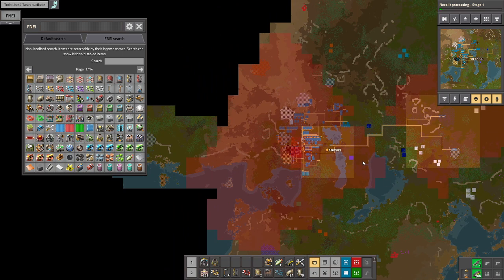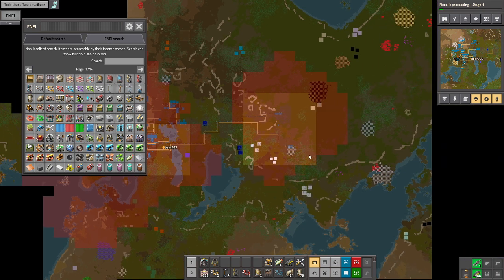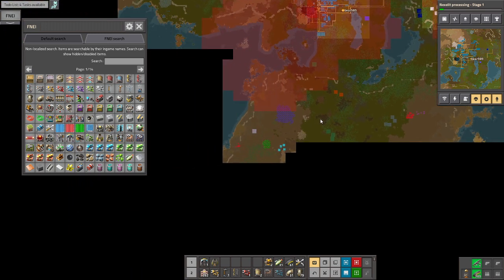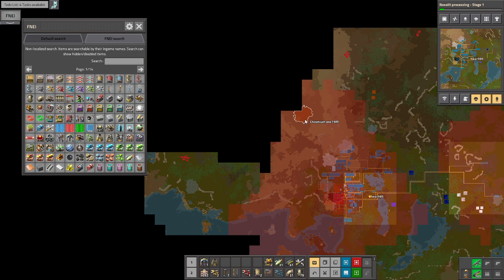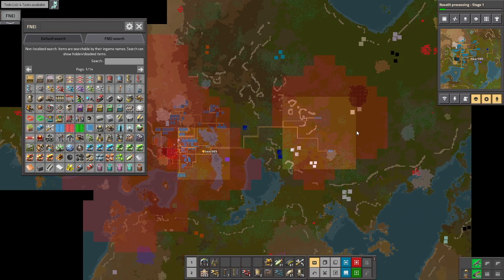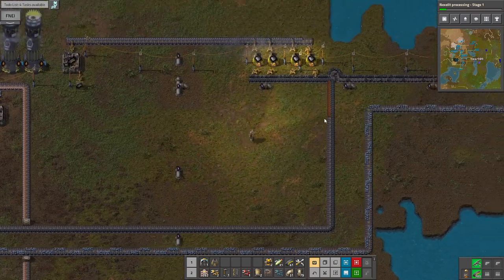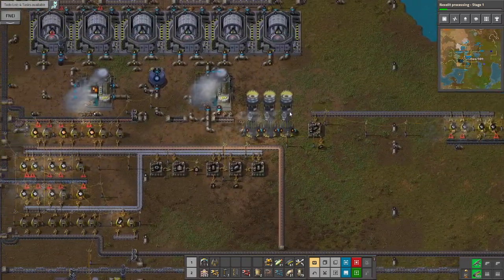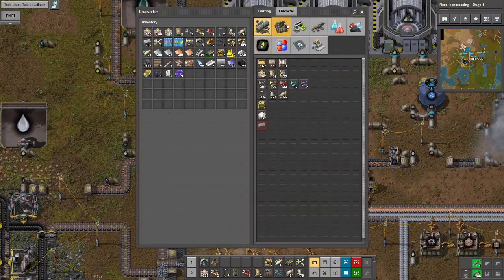Pyanodons Playthough: Ep 13 - Stage 1 Iron & Lead Processing